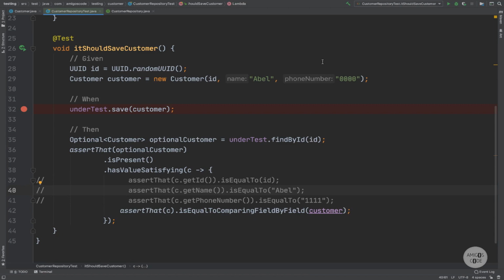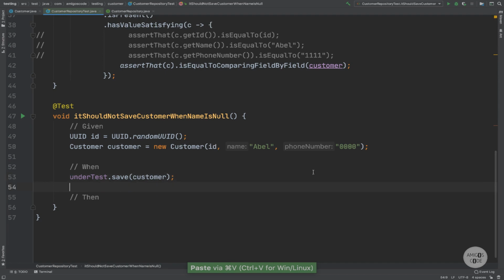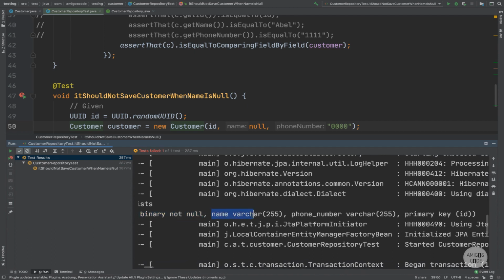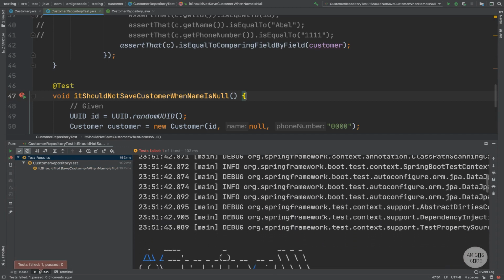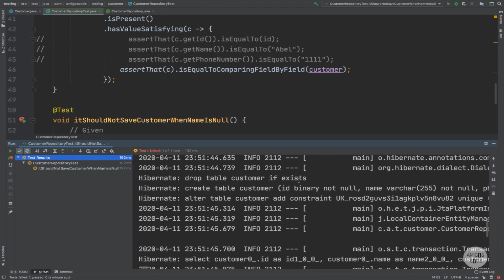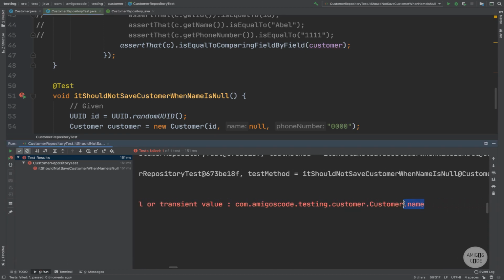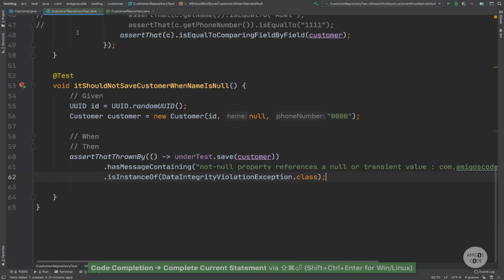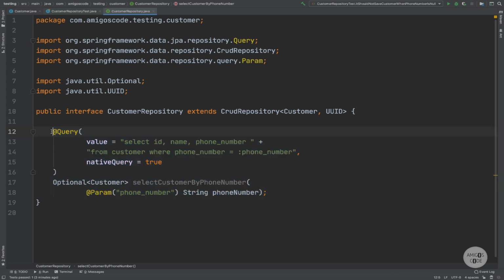lesson21 - Test Cases